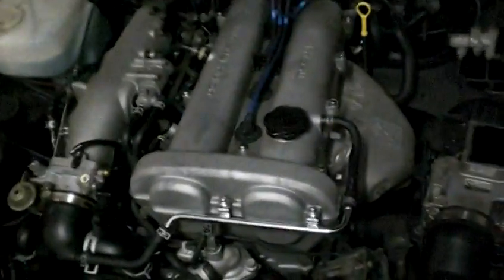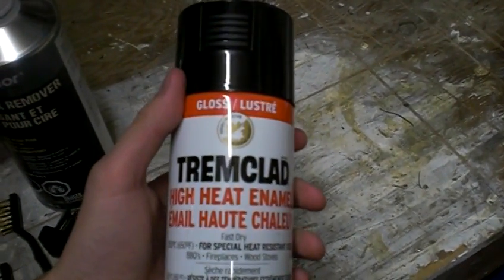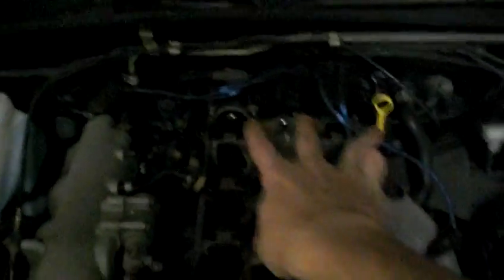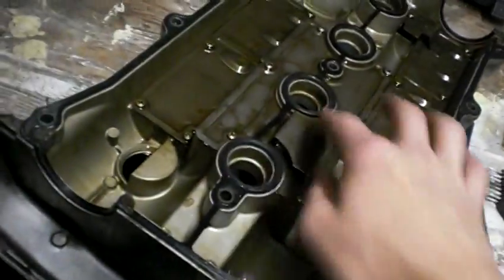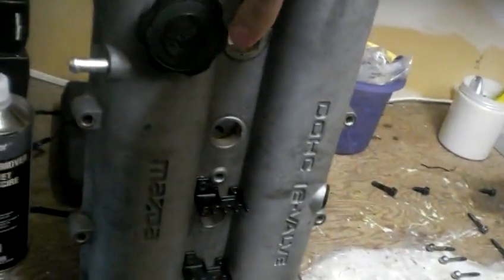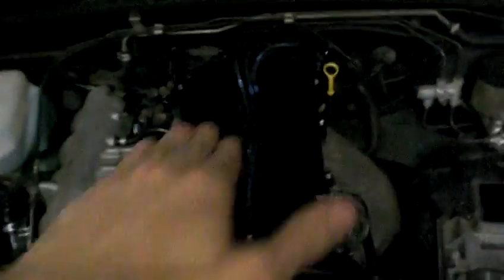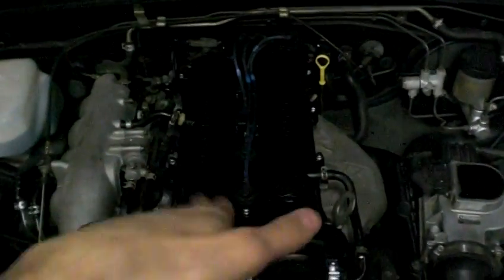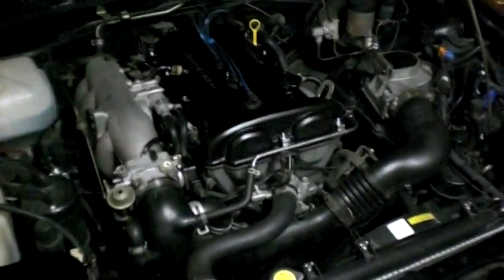12 - Painting Valve Cover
For detailed instructions, ask me. If I get a request, I'll do a proper writeup, just don't want to type out lots of stuff that isn't helping anyone, haha.

Hope it helps, it was SUPER easy to do, the only hard parts were because I was just making it up as I went along, and was very tired.

Sorry sorry sorry I skipped showing cleaning/painting procedure, I was not really eager to have my neighbors think I'm nuts, plus the GoPro was out of battery, so I couldn't show you what I was doing without holding a camera.

Wheel repair video on the way (once I do the repair..)

Somebody get me a cameraman and some editing skills!